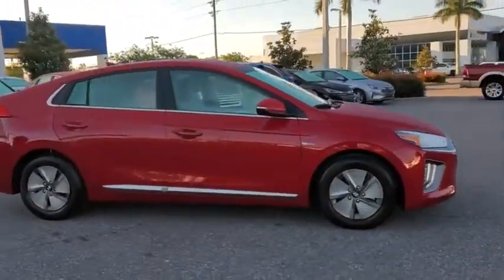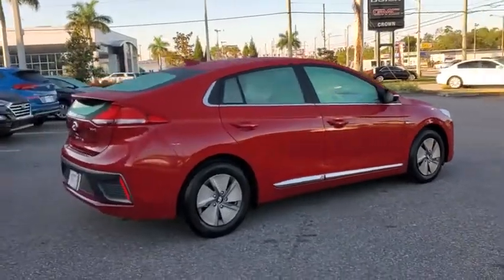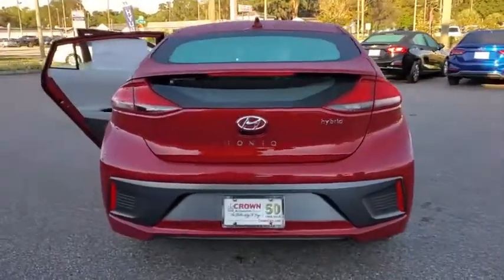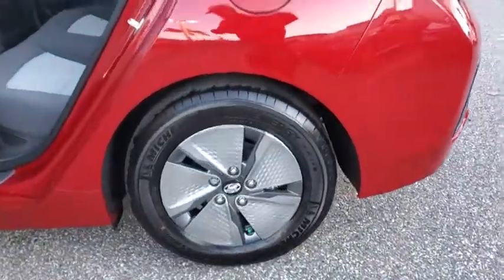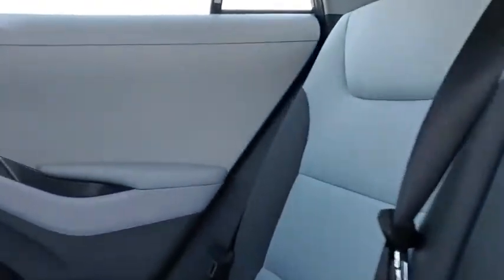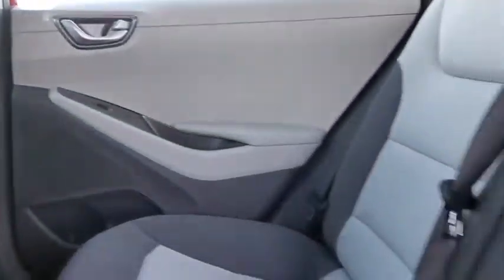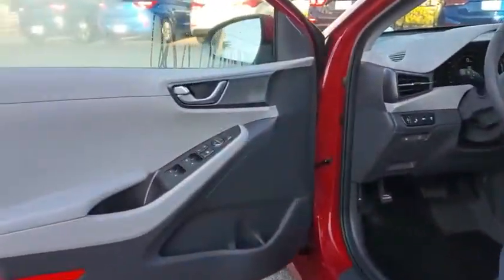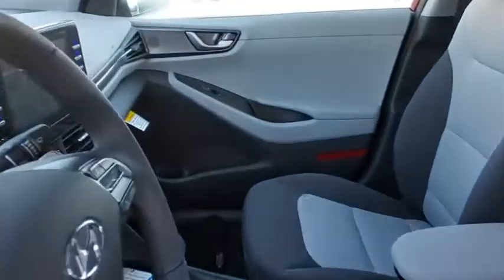2020 Hyundai Ioniq_Hybrid St. Petersburg, Tampa, Clearwater, Palm Harbor, Largo, FL LU213517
New 2020 Hyundai Ioniq_Hybrid available in St. Petersburg, Florida at Crown Hyundai. Servicing the Tampa, Clearwater, Palm Harbor, Largo, FL area.

Crown Hyundai
5301 34th St. N.

$948 off MSRP! 55/54 City/Highway MPG